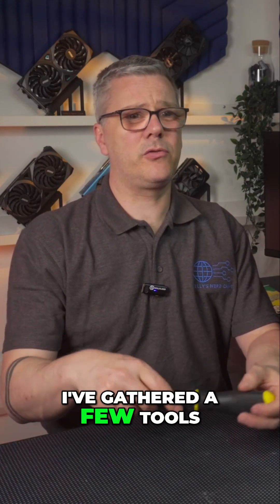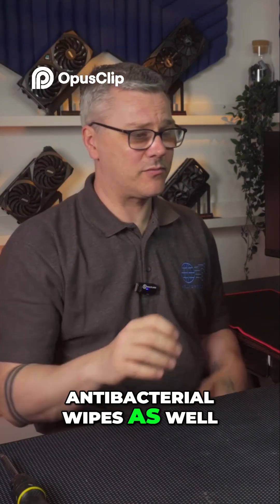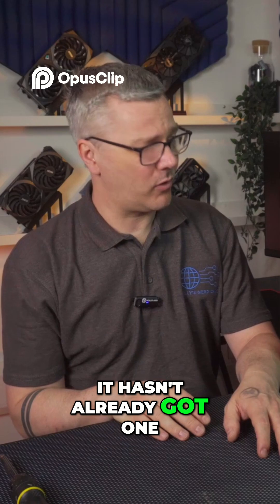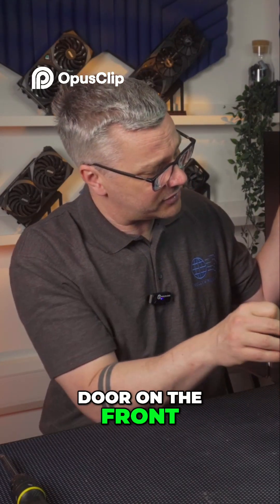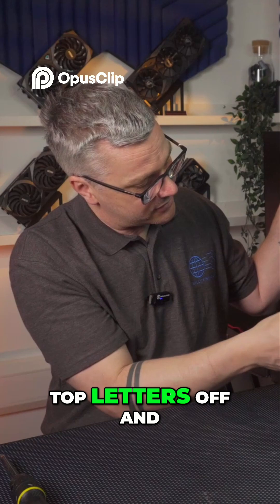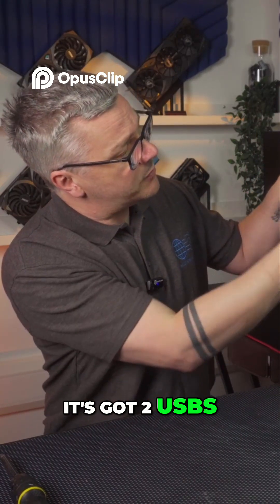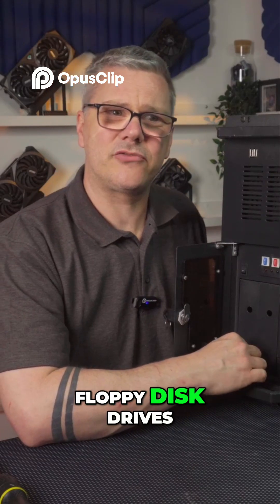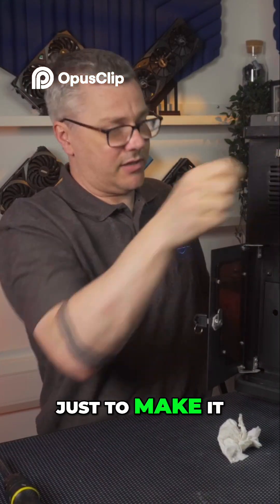Building a Budget Server PC Case & Silent Fan Upgrade